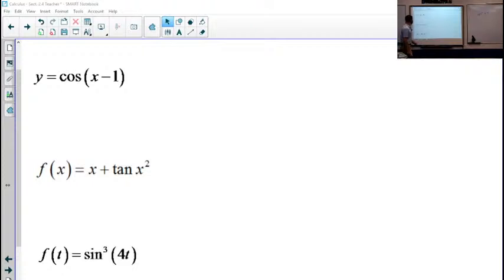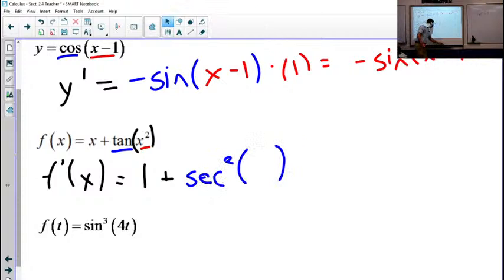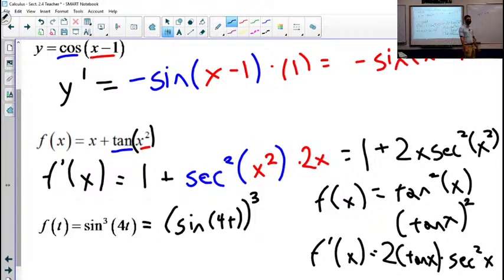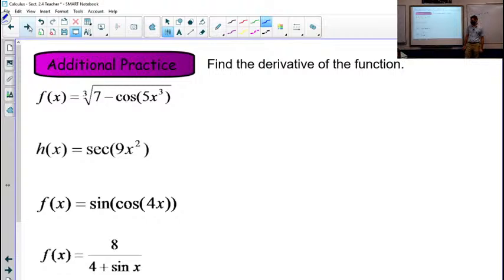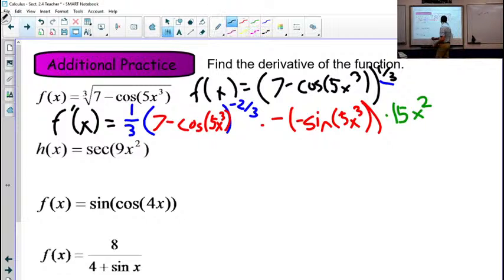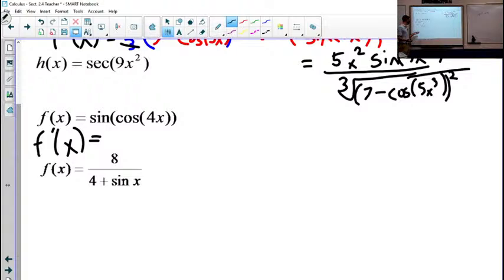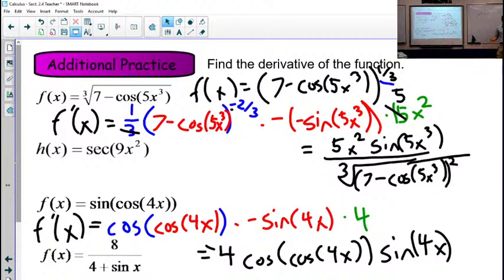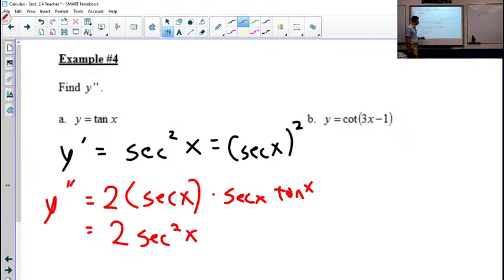Chain Rule Part 2